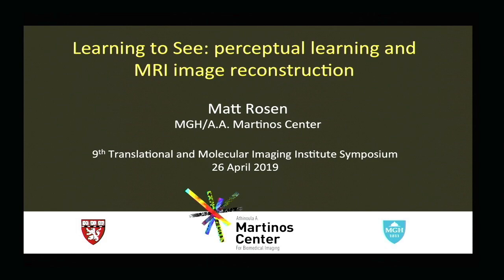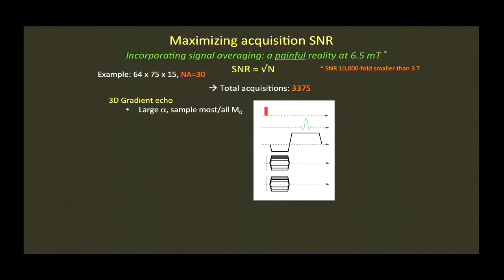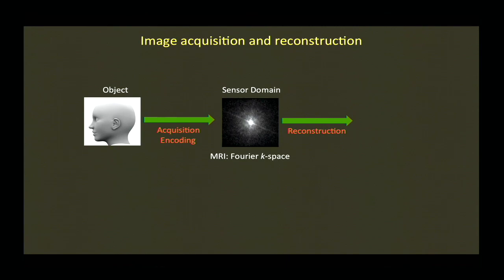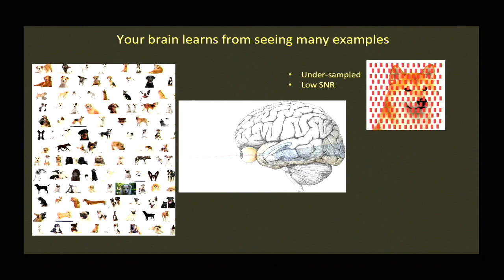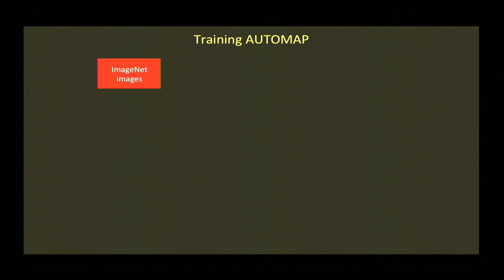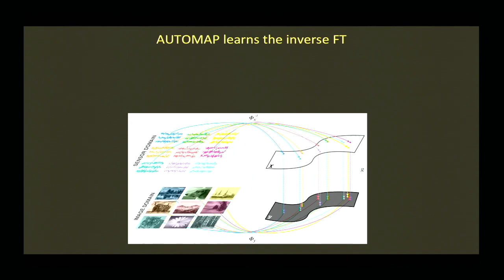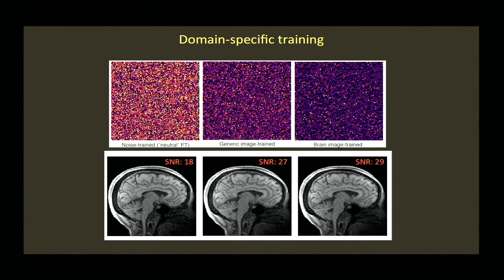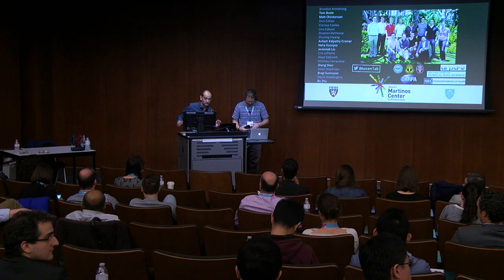9th Annual TMII Symposium - 2019 - Session III - Neuroimaging - Matthew Rosen, PhD